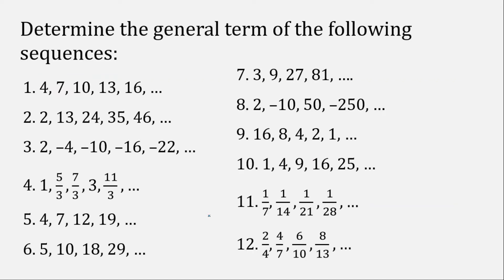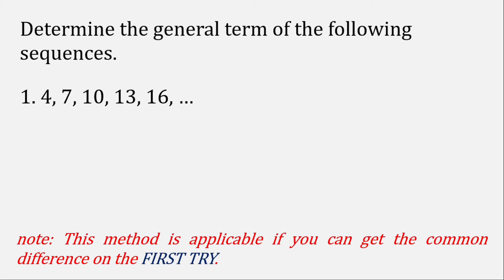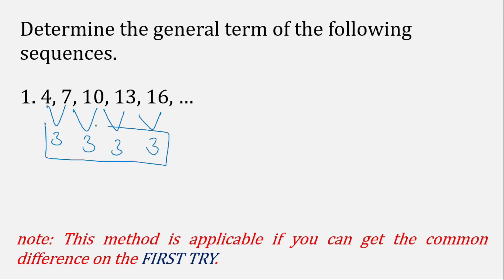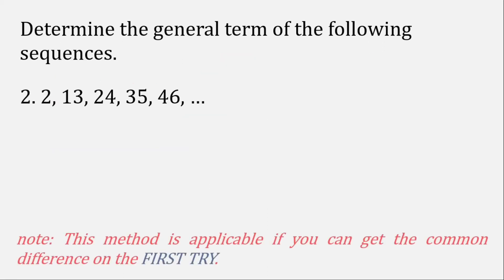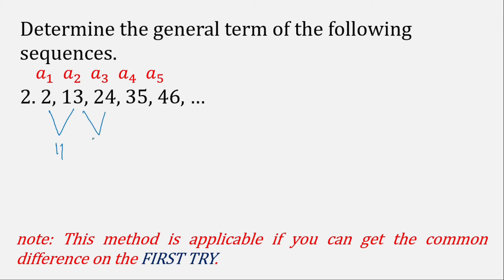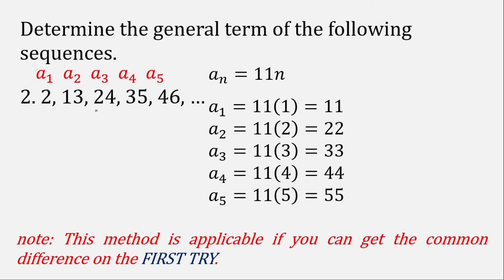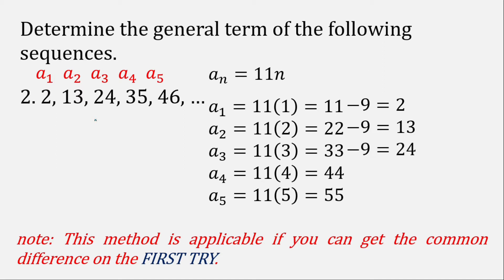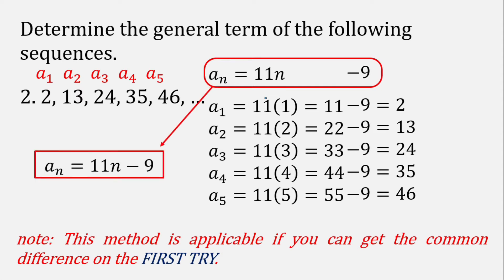Patterns and Sequences: Determine the general term of the following sequences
PRACTICE PROBLEMS on Patterns and Sequences. Determine the general term of the following sequences.